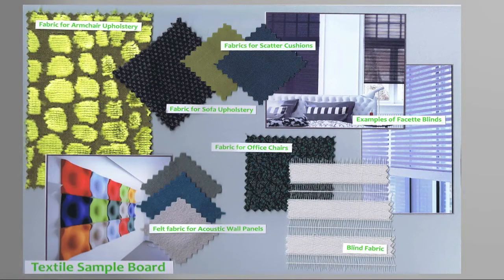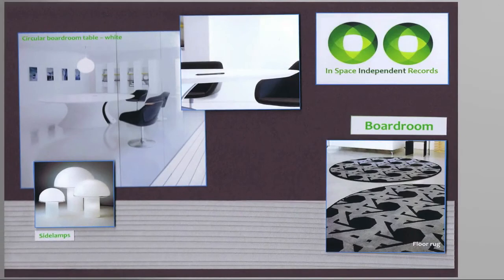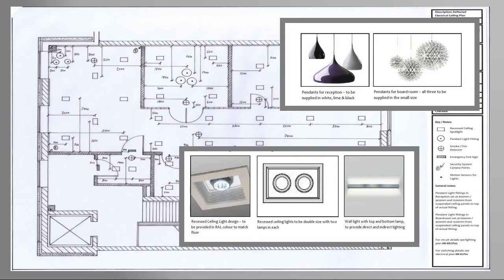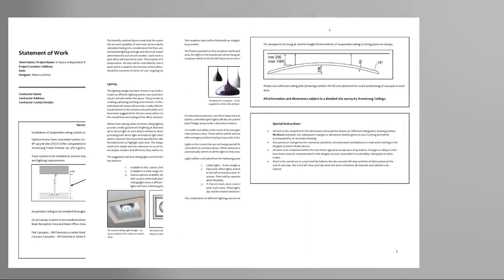Interior Design Courses Office Design ideas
Download course prospectus now!

The Design Ecademy we all share a common goal – want to give everyone with a passion for design the opportunity to learn the skills and gain the qualifications necessary to fulfil both their dreams and their potential. We specialise and focus on E-learning because we believe it is THE BEST way for anyone to learn in the 21st century. Training people successfully by E-learning courses requires a totally different approach than that of traditional colleges and we are experts at it.